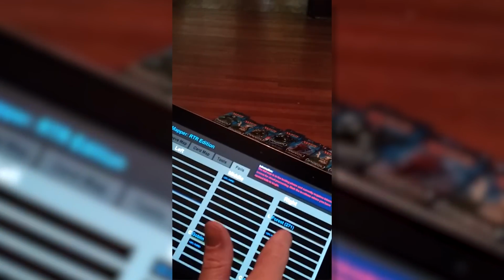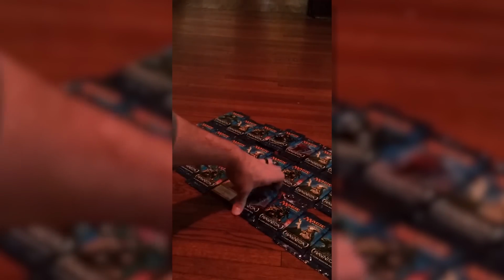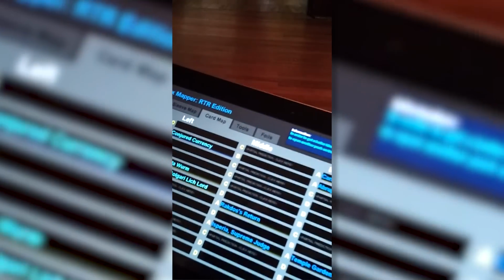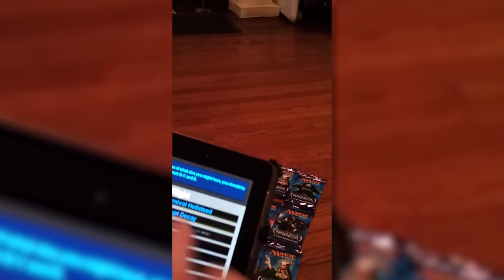Is Your LGS Stealing!? MTG Finance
The GG Degree channel is a Magic: the Gathering is a variety channel where you can watch deck techs, prerelease guides, altered art tutorials and timelapses, DIY projects, MTG product and box openings, participate in giveaways and get vlog opinions on current happenings in Magic.

There is also a focus on learning, with tips for improving play, spotting cheaters, deckbuilding, and more.

If there is something that you like in Magic: the Gathering, it’s probably here. It’s nice to have you with us!

It’s red and it want you to get clicky with it :)

Police Car:
Ford Crown Victoria
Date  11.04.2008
Author  Cezary Piwowarski